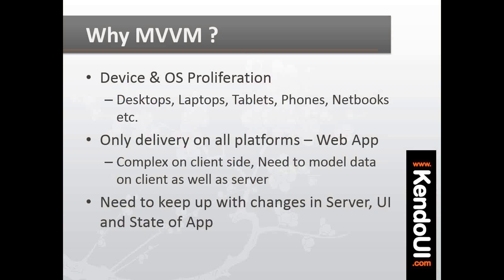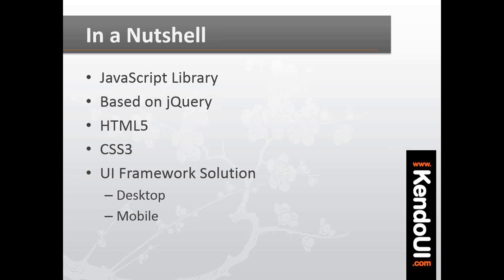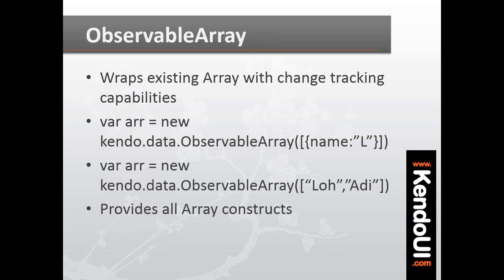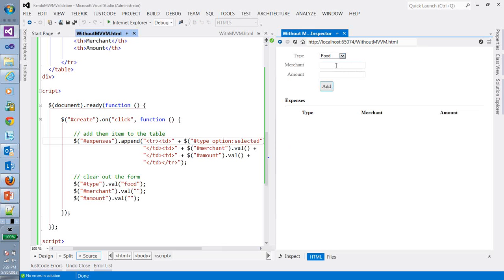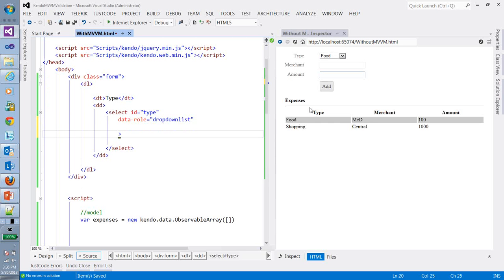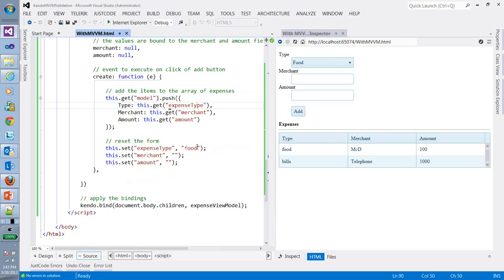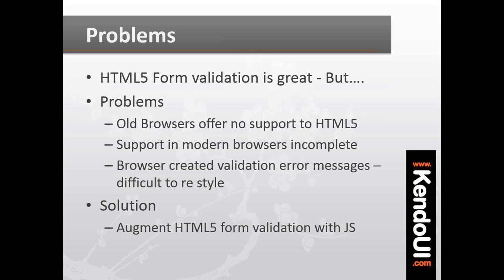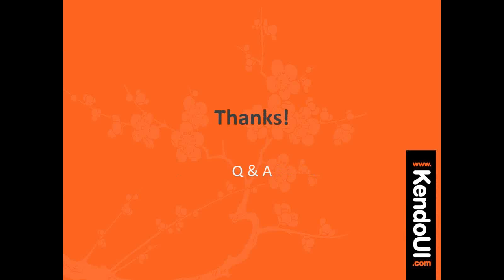MVVM & Validation using Kendo UI in Web Applications